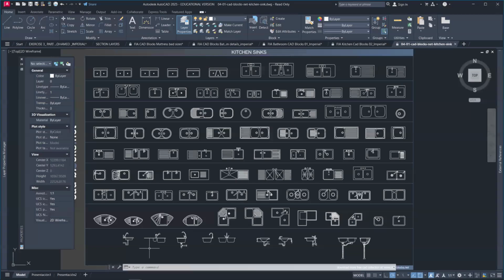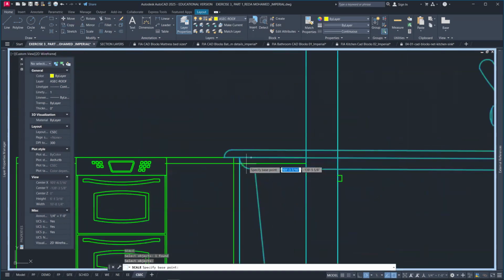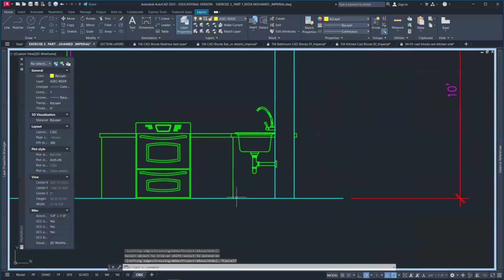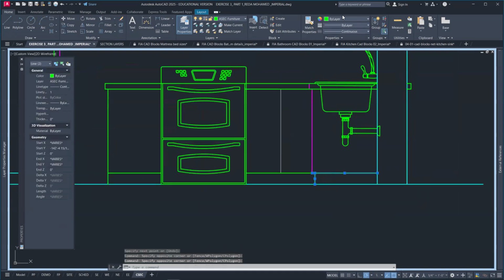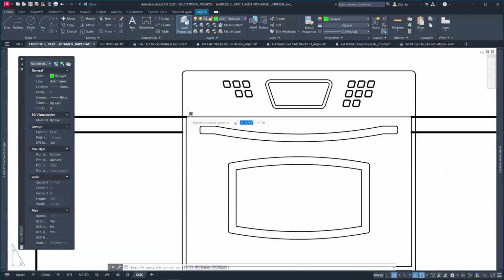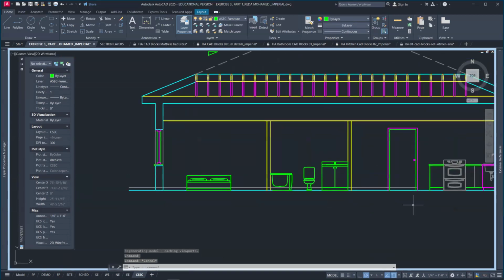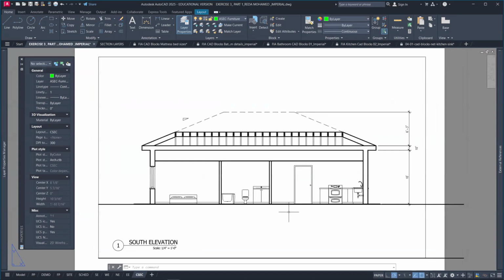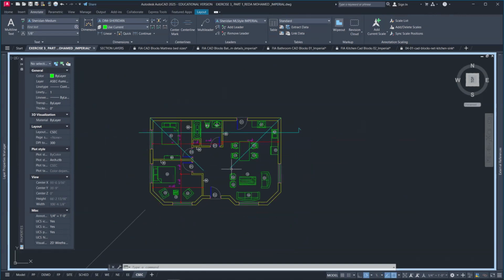7 AutoCAD Section Drawing Kitchen Sink and Adjusting the lineweight